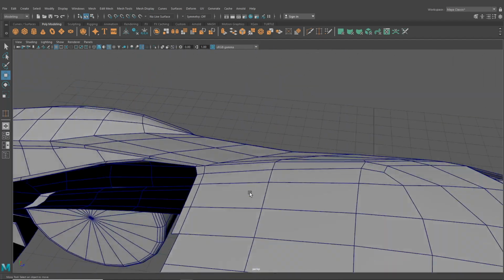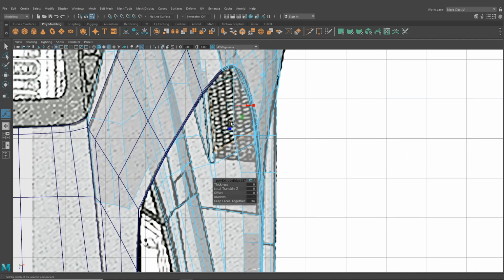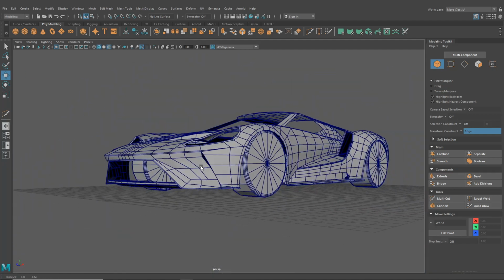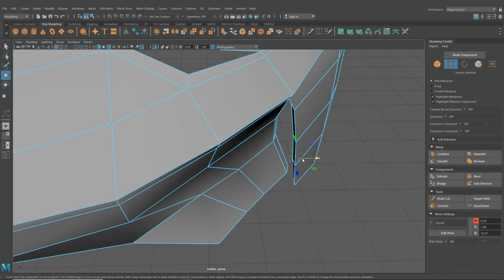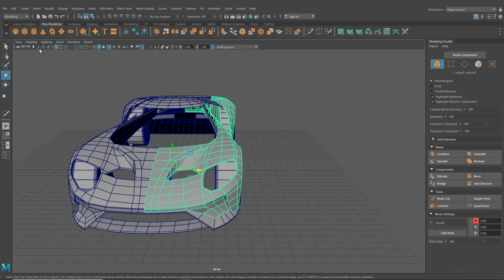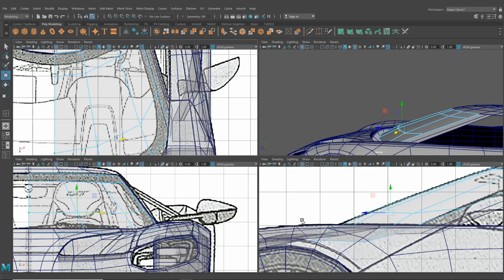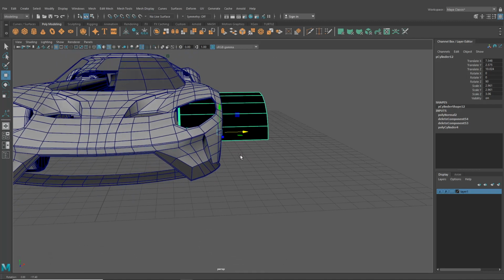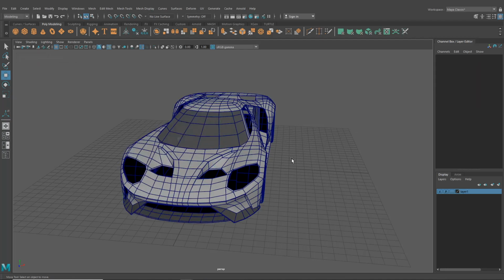3D Car Modeling Tutorial - Ford GT pt.10